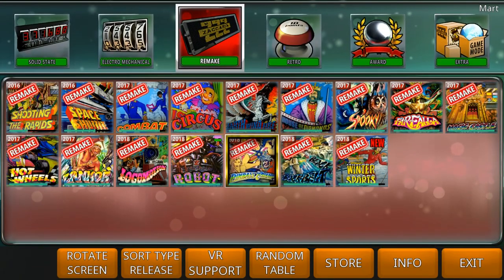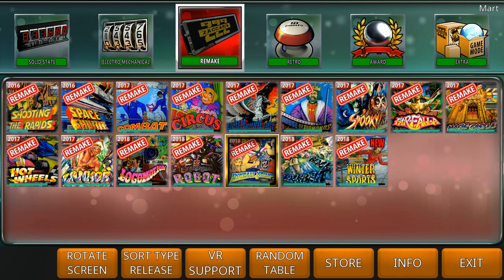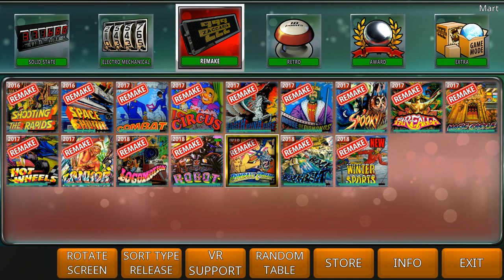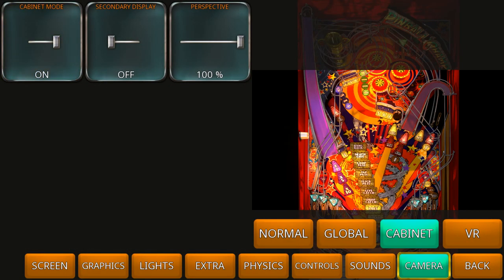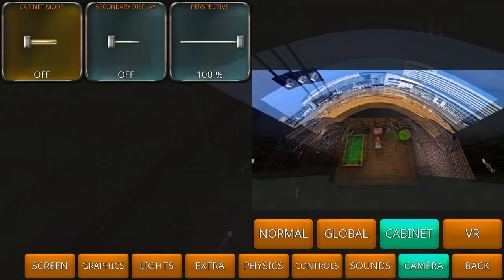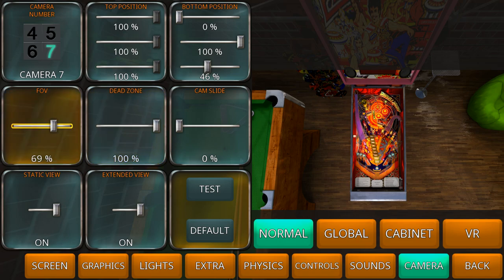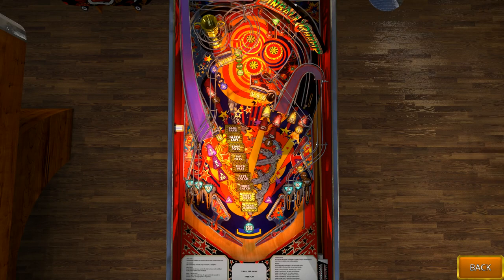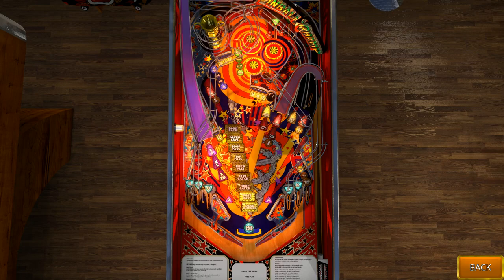Zaccaria Video FAQ - #5 Cabinet view & top view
*Social Media*